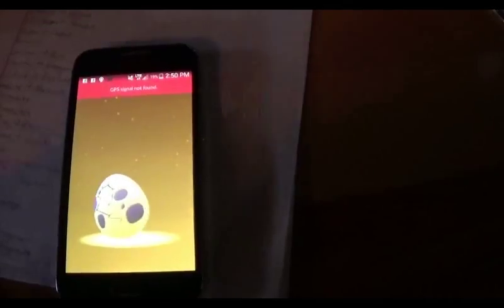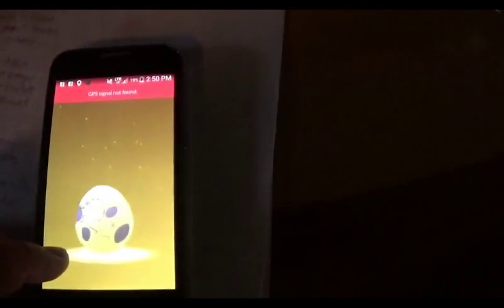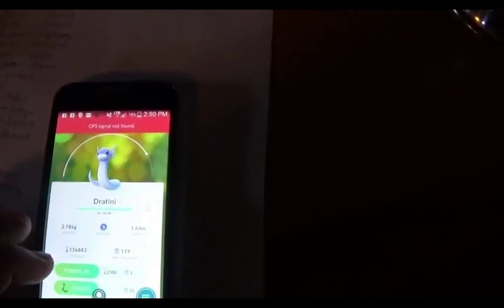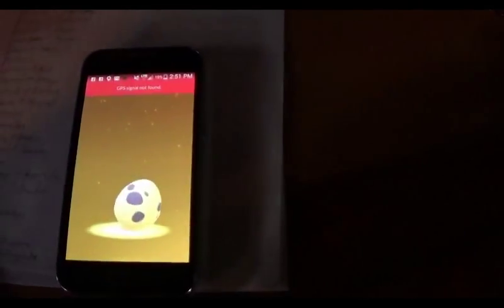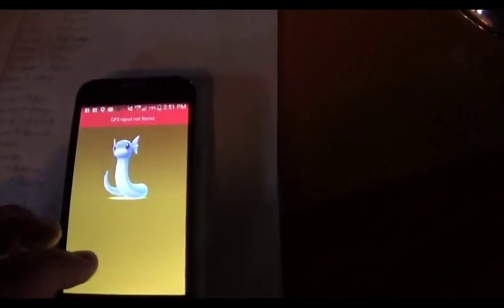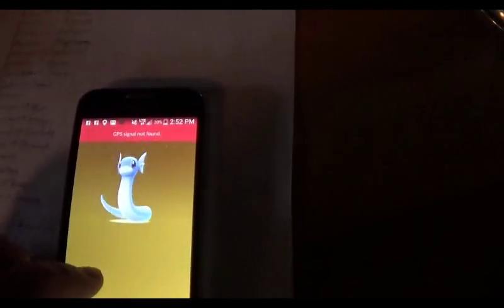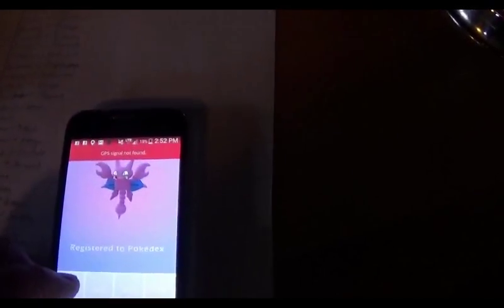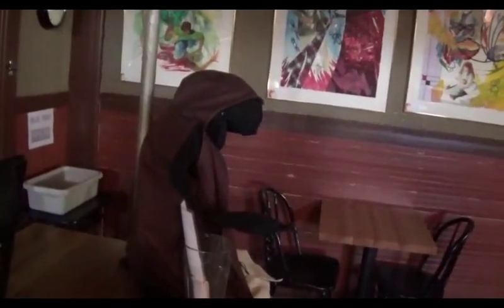9x10k Eggs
The Bored Barista playing some Pokemon Go and hatching some eggs before a shift.